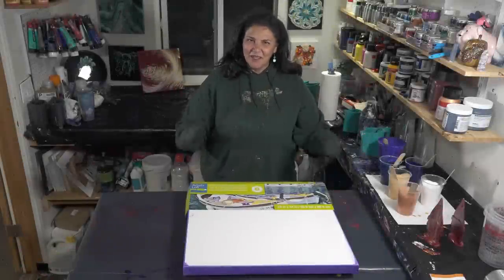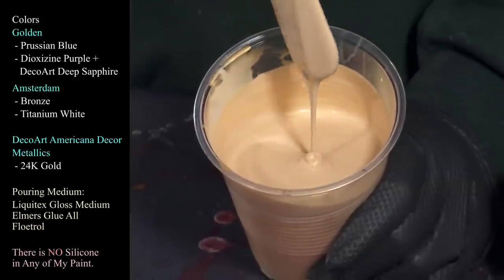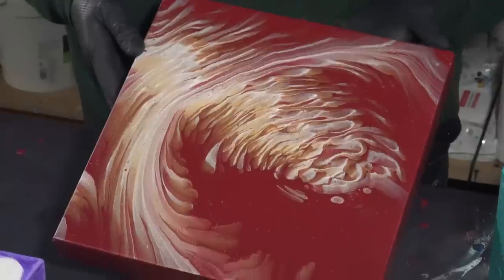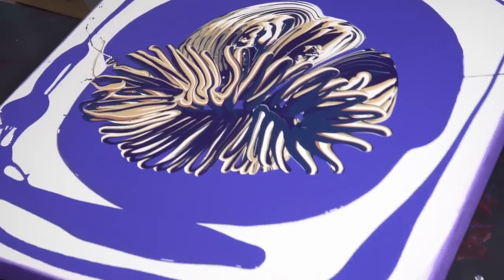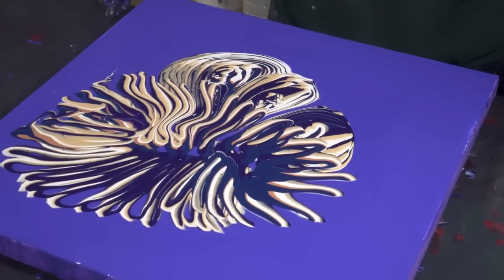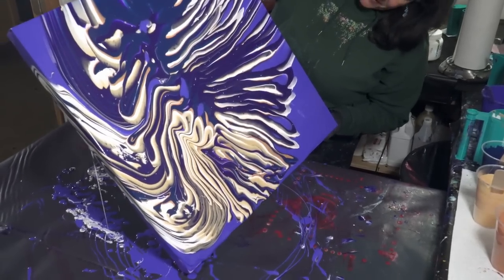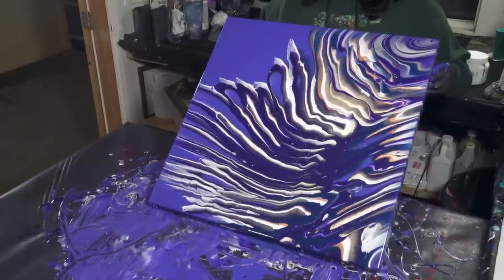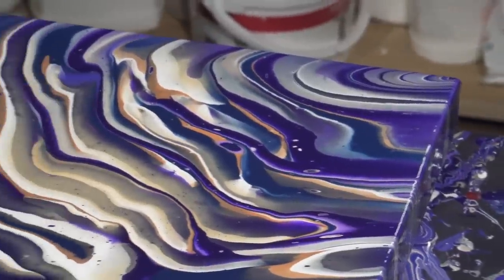Wild Flower! 💠 New Acrylic Split Cup Wandering Wing Technique Variation! Stunning!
Hello My Beautiful People!  Welcome back! Tonight I want to play with an idea that I had, based off a wandering wing pour but with a twist.  I am using a 24x24 inch gallery wrapped canvas and a Tracie Reed spilt cup.

Colors
Golden
 - Prussian Blue
 - Dioxizine Purple +
   DecoArt Deep Sapphire
Amsterdam
 - Bronze
 - Titanium White

Metallics
 - 24K Gold

Pouring Medium:
Liquitex Gloss Medium
Elmers Glue All
Floetrol

I begin by laying down a puddle of my basecoat color.. Then I pour my split cup in a wandering wing pour but in three smaller sections surrounding the center.  Its not bad looking but that isnt what I wanted.  I turn the canvas and put down some basecoat on the other side and try again.. this time keeping my cup up higher and actually flinging the paint a bit in a back and forth motion in an arc.. to emulate flower petals around a center.   The second pour is much more what I wanted to happen.  I really love the gorgeous lines coming from a central point.
I take off some paint and try to maximize the composition that I want, stretching here and tilting there.  The final result is pretty close to what I had in my head but not exact. I definitely want to explore all the possibilities  of this technique.. Its also a lot of fun!  I'm calling this my WildFlower Technique.. what do you think?

I show you the painting again at the end of the video, 3 days after shooting.  Its still not dry yet, but is coming along nicely.  I will show you when it is completely dry in a future video.

I am also really happy with my experiment of adding Elmers Glue All to thicken up my paints. It worked well, didnt use a lot of glue and was very economical.  I know a lot of viewers in Europe who cannot get Mix pour have been wanting an alternative to thicken their paints and this worked beautifully!  Im very pleased! (In a 16 oz cup, I put 2 oz Liquitex Gloss Medium, 1.5 oz paint, 1 oz Elmers Glue All, and 7  to 10 oz of American Flood Floetrol and then water to get it to the consistency I wanted. )

I would like to ask a favor of you please.  Could you take a moment to Like my Facebook page? I have been working hard to grow my channel organically and I would really appreciate your support there.  If you like what you see, feel free to give me a heart or a like or a comment, it would really help me so much! Thank you all so much for your support and encouragement!  You can find my Facebook page here, Mina Villegas Art.
You can also find my artwork on Instagram at minavillegasart

thank you so much for being here with us today,  I appreciate all the time you spend with me!  If you could share my videos that you really enjoyed to your social media I would love it.  I thank you all so much for all your lovely comments and love, I have the best viewers ever!  I also encourage you to join us for the premiere of the videos.  I post on Wednesday morning at 1030 am PST and on Sunday mornings at 10am PST.  The first showing of each video has a live chat feature where we can all hang out and watch the video together and talk to each other..  its a lot of fun and some wonderful people show up!  Come check it out!

I will have a few very exciting announcements coming up in the next few videos!  2023 promises to be a year full of fun and amazing art!

Have a wonderful weekend!  much love to you all!